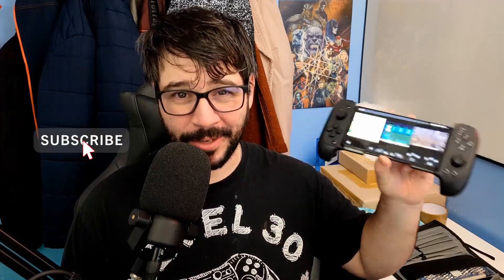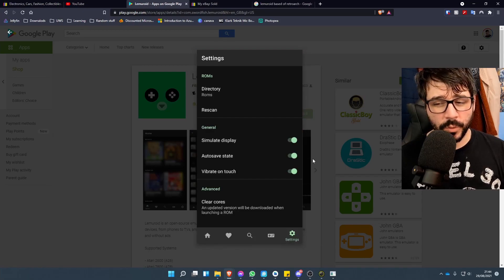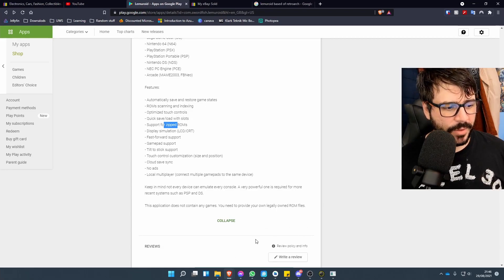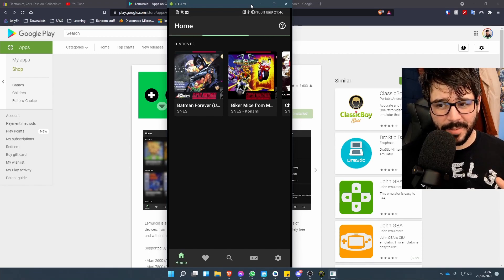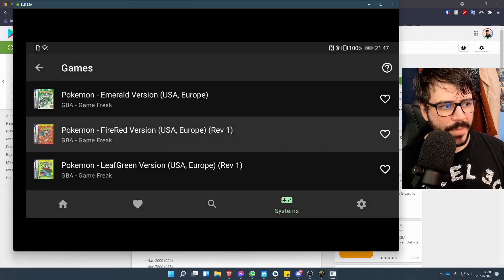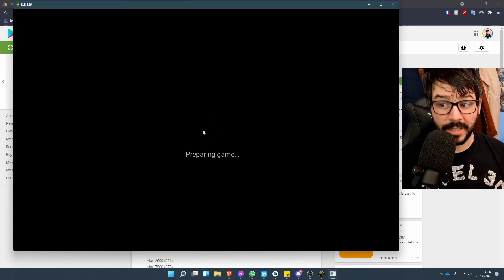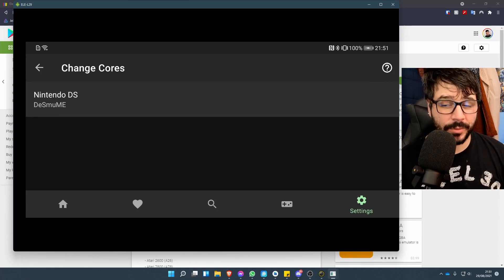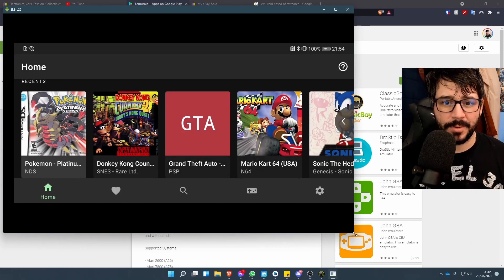Easy Emulation On Android - Lemuroid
So setting up emulation on android has gotten so easy i wanted to share how. Ive been playing this old Huawei p30 with a saitake 7007 controller for  a few days and loving it .

saitake 7007f